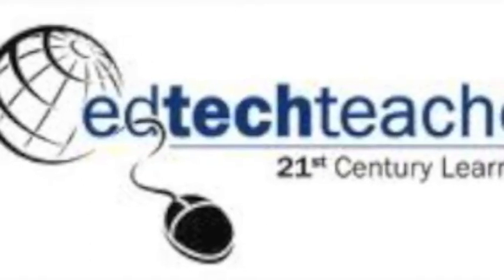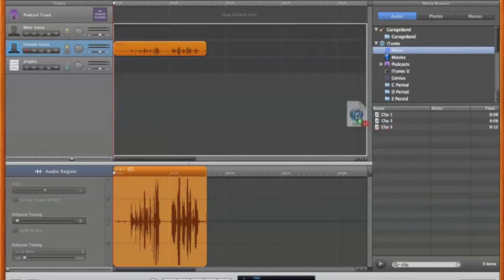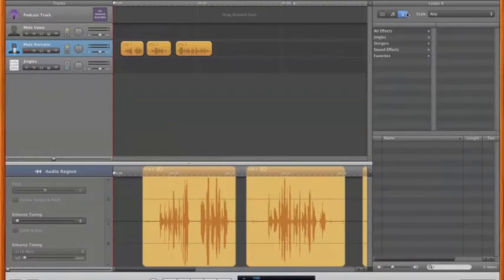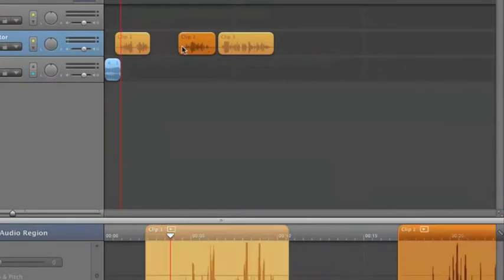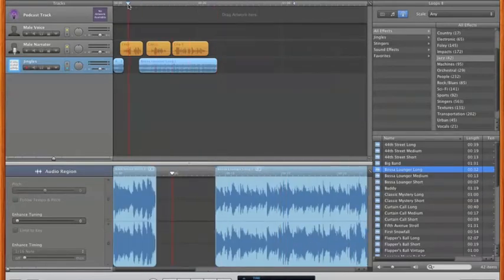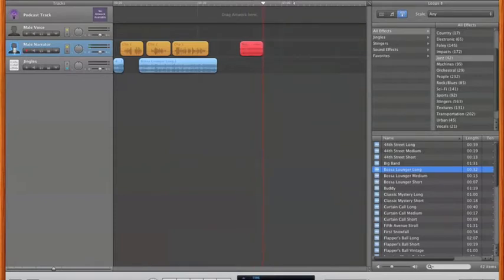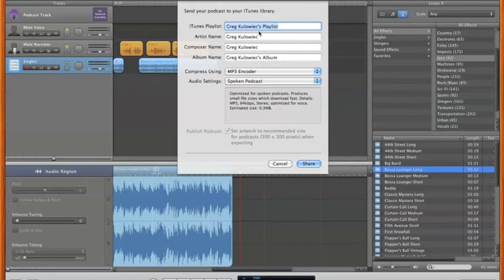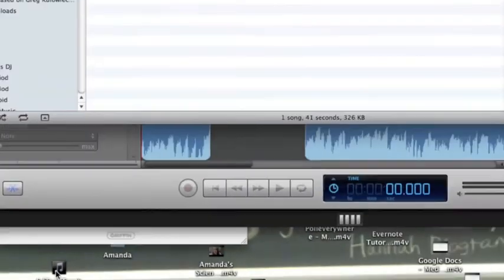GarageBand Tutorial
EdTechTeacher tutorial